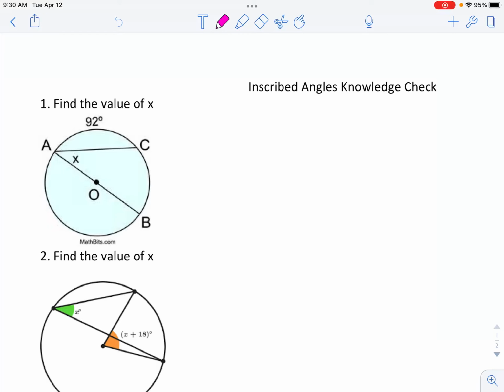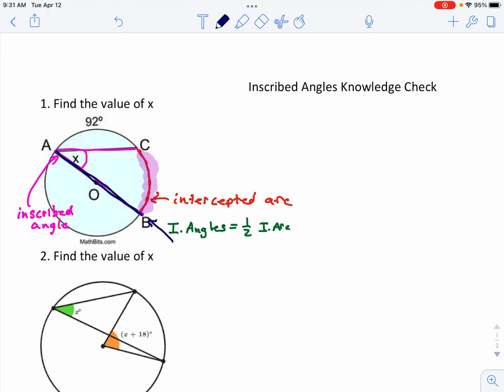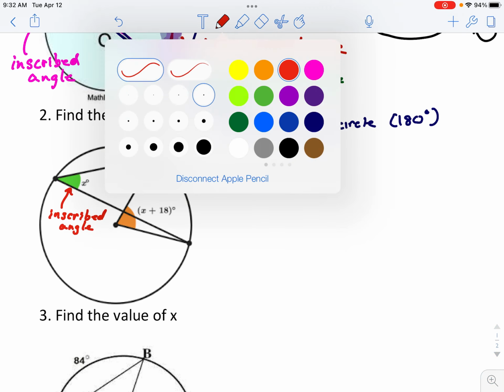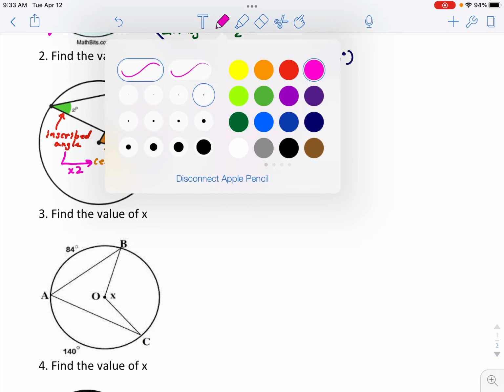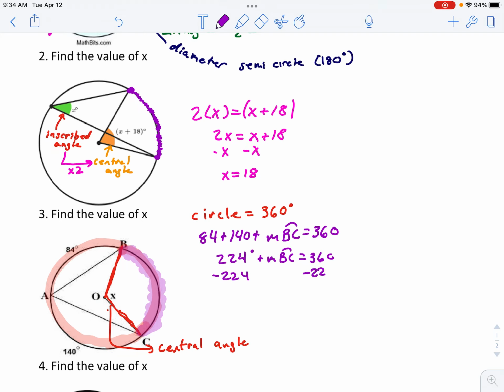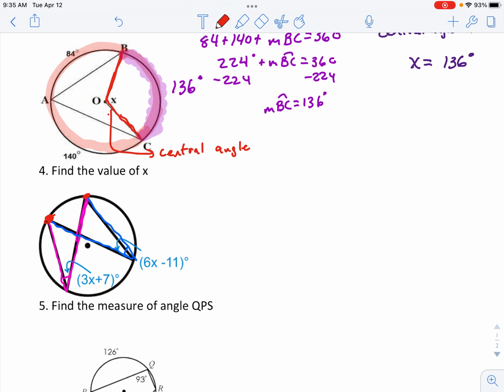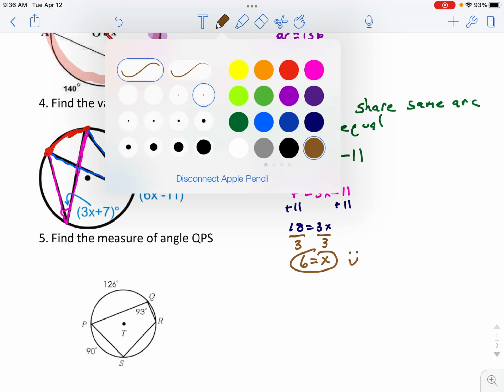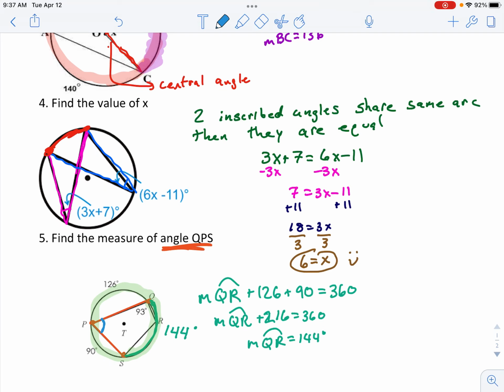Inscribed Angles Knowledge Check